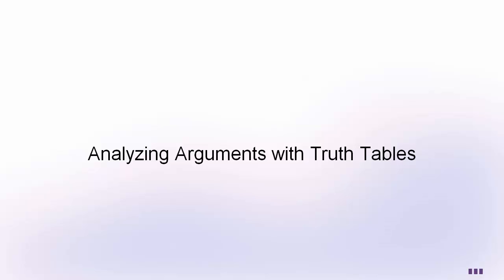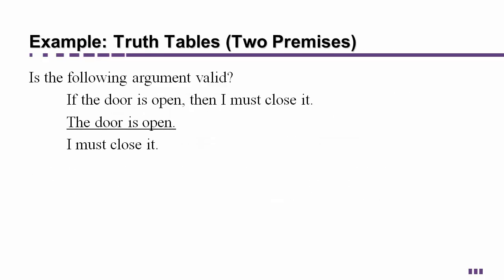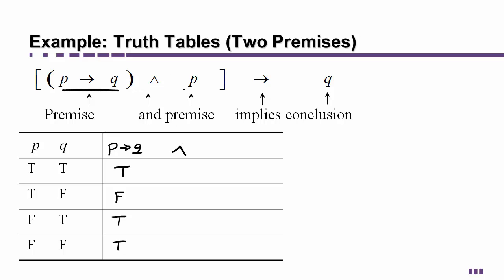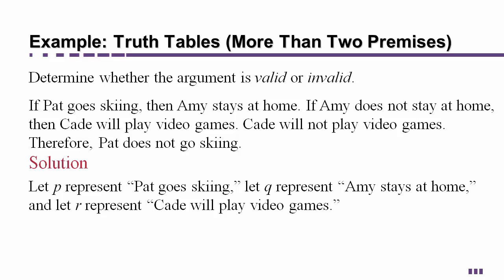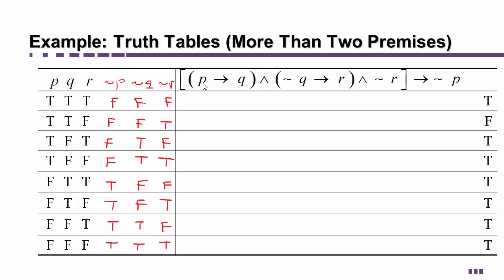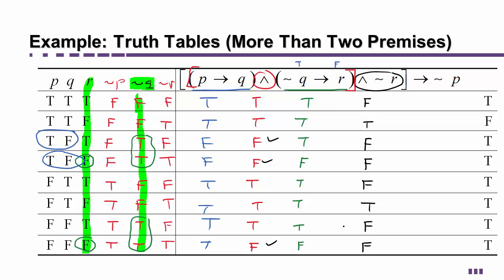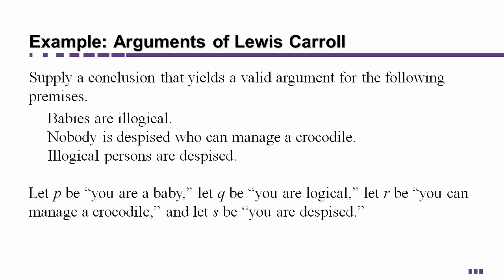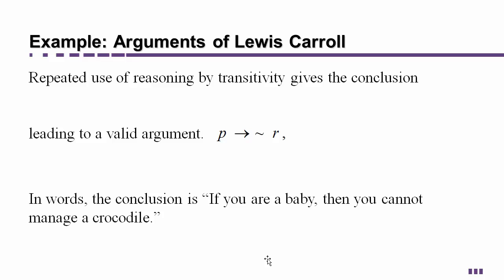Truth Tables For Complex Arguments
Multi-part arguments and arguments of Lewis Carroll using Truth Tables